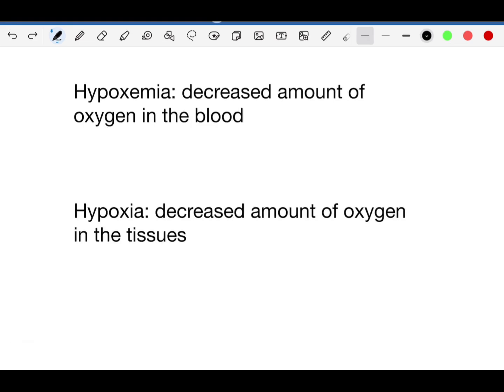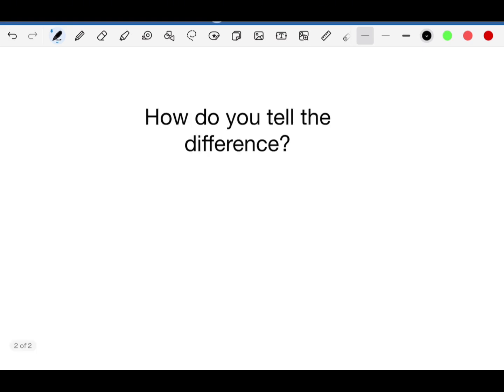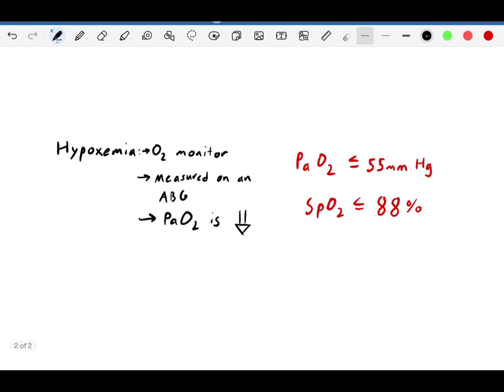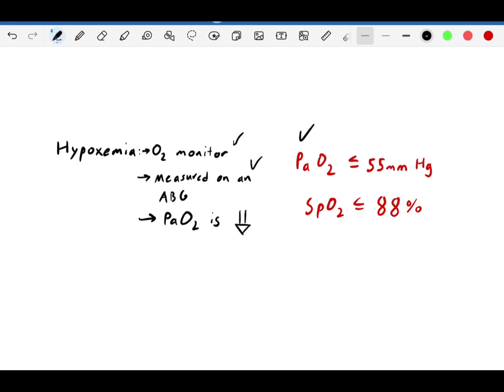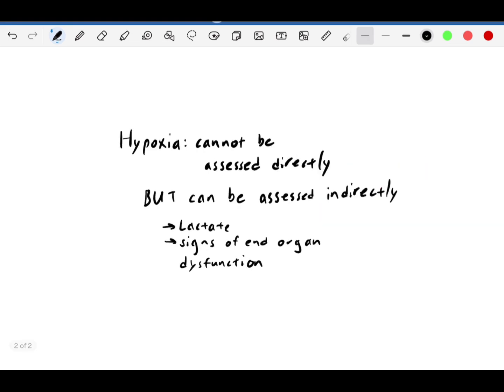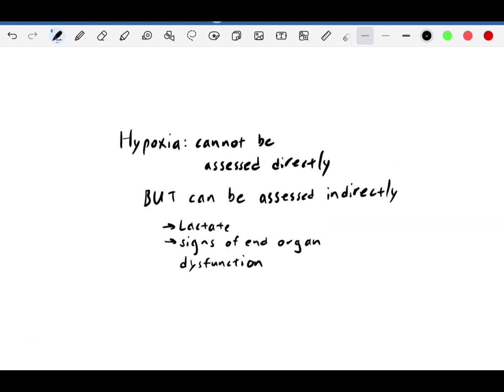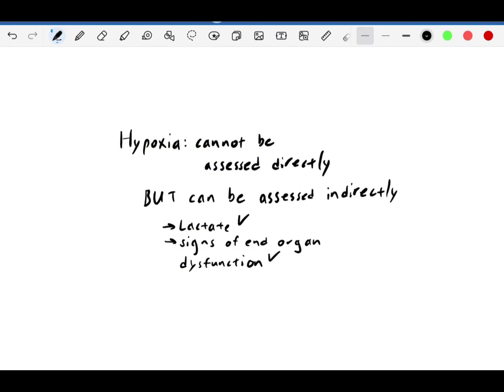Hypoxia vs. Hypoxemia | difference explained in less than 5 min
Note: I’m sharing information for learning only. Please don’t take it as personal medical advice — check with your healthcare professional for guidance. 🤔 Hypoxia vs Hypoxemia — what’s the difference? These two terms sound alike, but in medicine they mean very different things. In this video, we break it down simply and clearly so you’ll never confuse them again.

🔹 Hypoxemia = low oxygen in the blood
🔹 Hypoxia = low oxygen in the tissues
➡️ Learn how they’re measured, why they matter in the ER and ICU, and the easy way to remember the difference.

Perfect for:
✅ Medical students
✅ Residents (EM, IM, Anesthesia, Critical Care)
✅ Nurses, paramedics, and anyone in healthcare